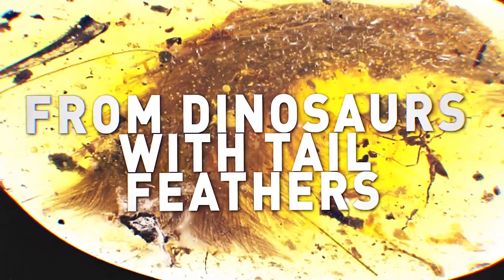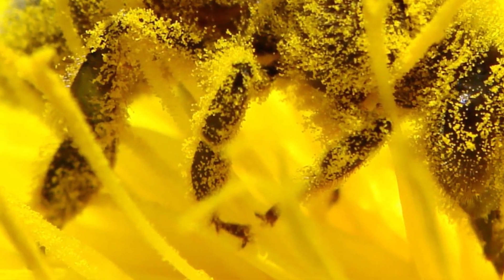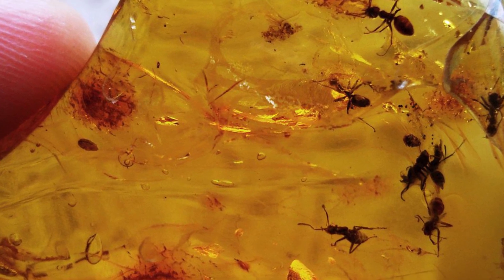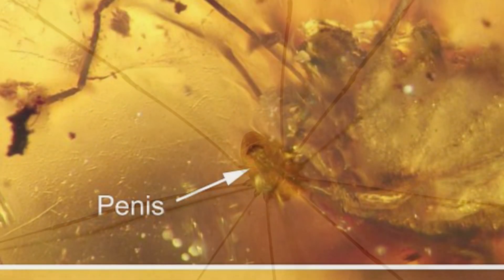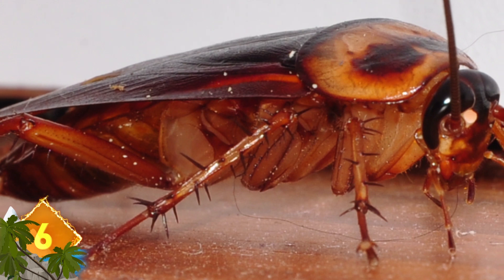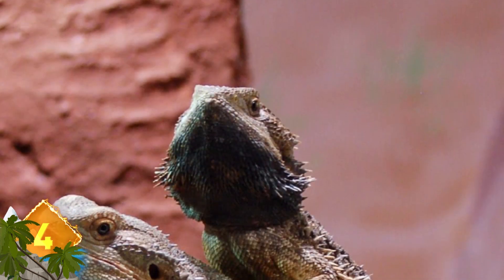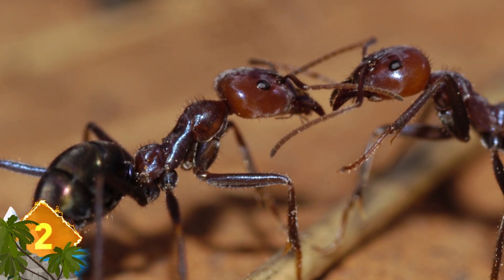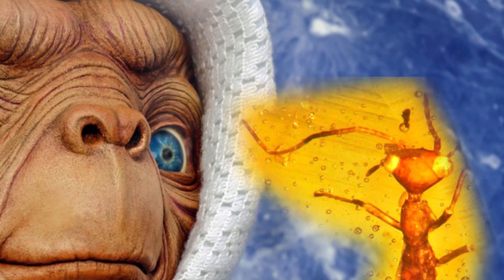13 Amber Discoveries from Myanmar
From dinosaurs with tail feathers,to an ancient insect that resembles ET; These are 13 Amazing amber discoveries from Myanmar!

6.
A scary species of cockroach was discovered encased in 100 million year old amber.  While it bears some resemblance to modern day cockroaches, it was initially mistaken for a praying mantis.  Experts say this creature had several features that would have made it a ferocious hunter.   Measuring about a centimeter long, it had a triangular head with large eyes … and an additional set of modified eyes atop its head.  Those along with other characteristics like long legs, narrow bodies and large mouthparts would have made the critter an effective pursuit predator.  The insect is thought to have had a vicious disposition, and would have stalked its prey at night. Scientists say the fossil can help reconstruct the history and environment of these creatures that lived during the early Cretaceous period.

5.
Ancient Arachnid Attack
Two members of an ancient extinct spider species were found suspended in amber where they were locked in mortal combat -- for some 99 million years!  The unusual species was covered with a unique ‘body armor’ … and males had two horns with prongs on their heads, along with fangs.  The armor was used to protect the arachnids from predators like wasps.  While the specimens were initially found in a mine in northern Burma, or Myanmar (my-AHN-mar) , researchers actually bought them from a dealer in China.

4.
Experts are calling it a real-life Jurassic Park … except it wasn’t insects they found … it was a collection of 12 lizards perfectly preserved in amber -- and are thought to be around 100 million years old -- predating T-rex and Triceratops!  The specimens were found in the jungles of Myanmar  (my-AHN-mar) and date back to the Cretaceous period.   The lizards found include fossilized geckos and chameleons, and could be the most diverse discovery of these tropical critters yet found.  Micro CT scans revealed that geckos had adhesive toe pads by the mid-Cretaceous period … and two of the fossils were revealed to be related to present-day geckos and chameleons.  Researchers think further analysis could help resolve discrepancies in the lizard family tree.

3.
An amber specimen found at a market contained the tail tip of a small, flightless dinosaur that lived around 99 million years ago … and CT scans revealed that their tails were feathered, and colored chestnut brown with a pale underside!  Experts say the theropod’s (THEE-ruh-pod) tail is long and flexible, with feathers running down the sides.  While feathers have been found in amber prior this, experts say earlier samples have sometimes proven difficult to link to the source animal.  This rare find is expected to help researchers better understand the evolution of feathers from dinosaurs to modern-day birds.

2.Mortal Combant
An amazing piece of amber depicted an amazing scene:  Two species of ant locked in vicious combat for more than 100 million years!  Experts say the tiny critters were so preoccupied they didn’t pay attention to tree resin that covered them and fossilized over the course of time.  The detail is clear enough to make out the creatures jaws still locked together … researchers think the two insects may have been fighting over food, or during a raid on a nest.  Other fossils discovered at the site in Myanmar (my-ANN-mar) included amber containing huge soldier termites … the wings of which could suggest it was going through a reproductive cycle when it was trapped.  Researchers say the discoveries provide the oldest evidence yet of ancient insects displaying advanced social behavior.

1.ET in Amber
A newly discovered creature trapped in amber was so bizarre and unique that scientists couldn’t fit it into any known order of insect… so they had to create a new one!  The critter was discovered is dated at around 100 million years old.  Experts say it just didn’t appear like any other insect they’d seen.  It had bulging eyes on the sides of its triangular head … which is thought to have given the insect the benefit of 180-degree vision, by merely turning its head to the side.  Two glands were found on the neck of the wingless, female creature that are thought to have secreted a chemical that repelled predators.  The insect’s alien appearance invited comparisons to ET … can you see it?